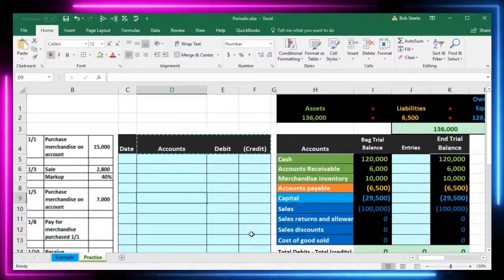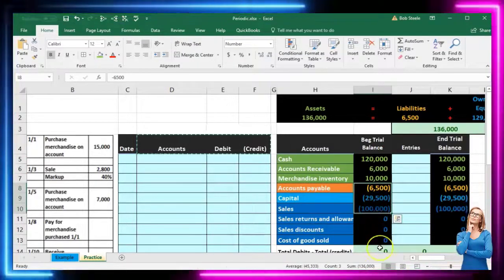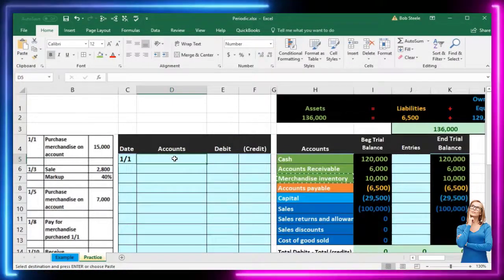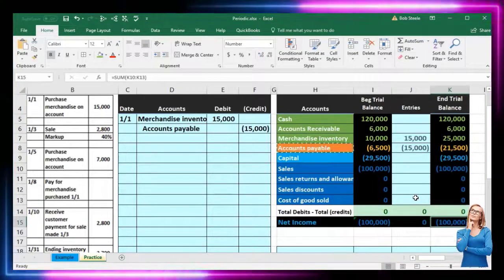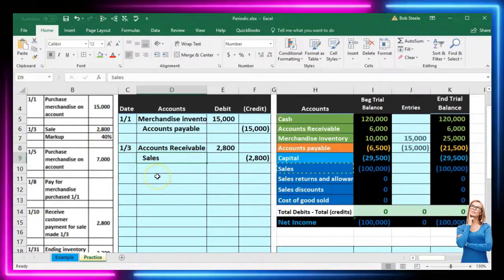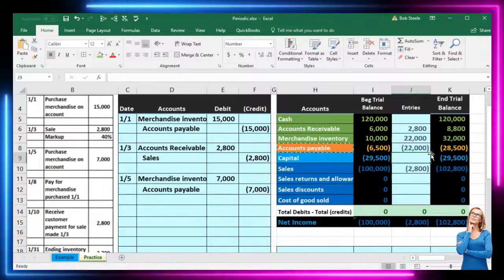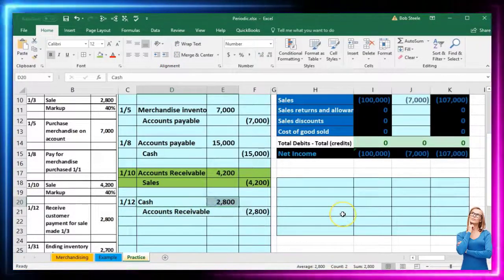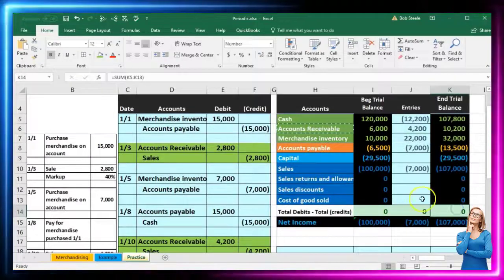Periodic System - Excel 20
Worksheet Periodic System
Merchandising Transactions